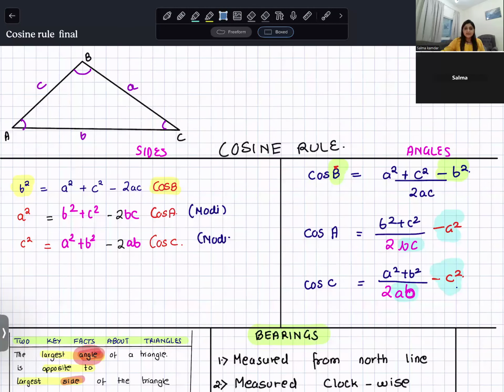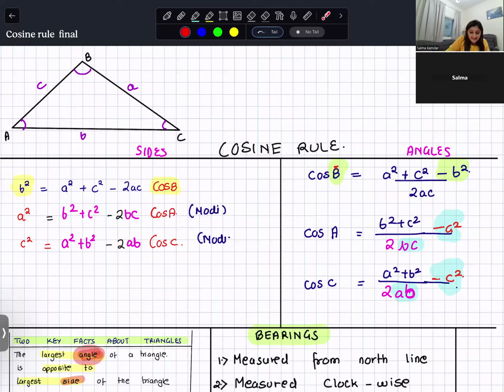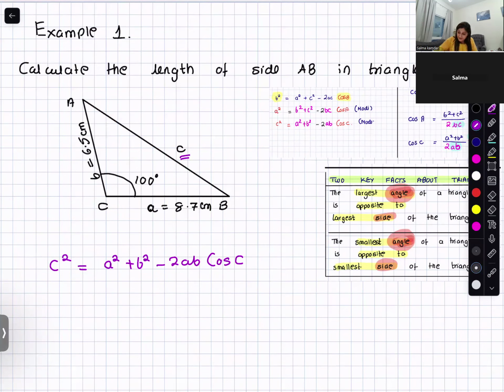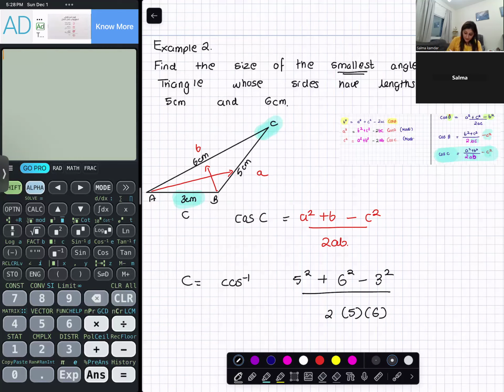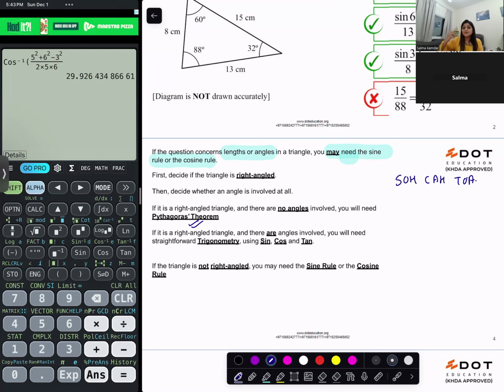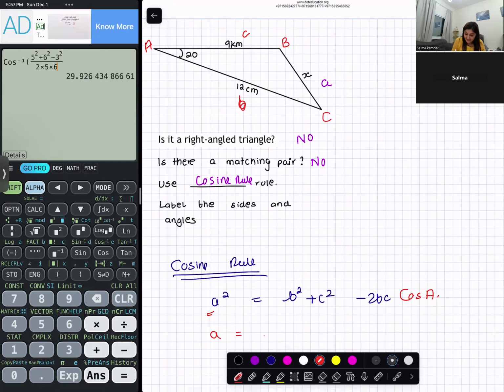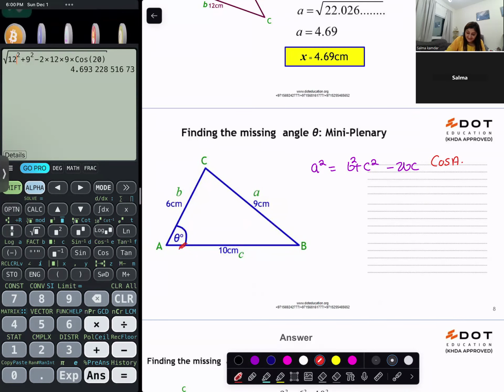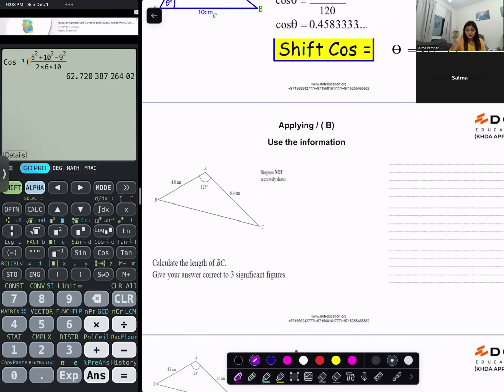1.Cosine Rule Basic Explanation